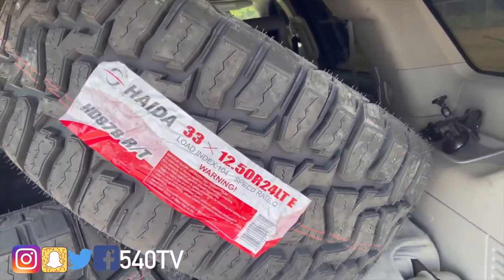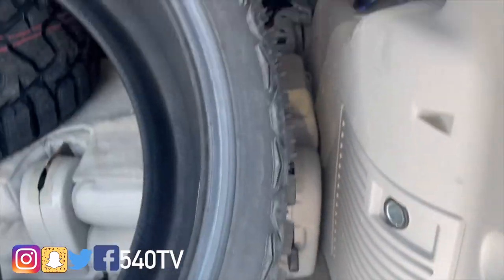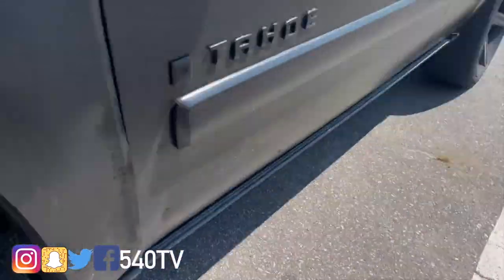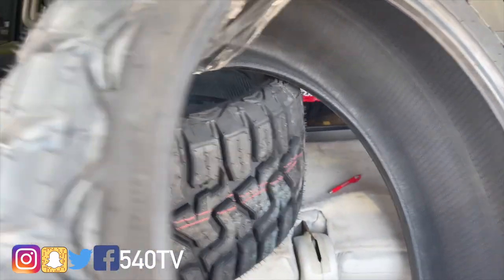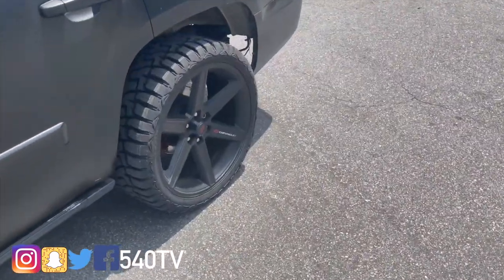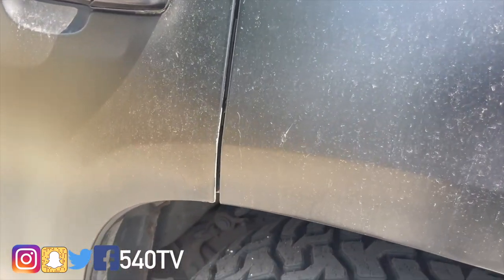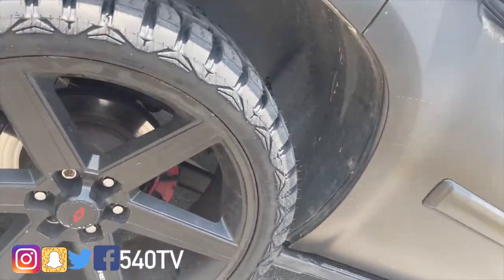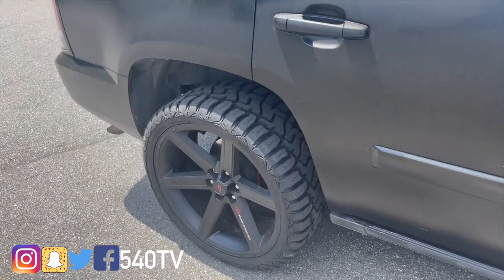MOUNTED THE 24' IROC ON 33x12.50 OFF ROAD TIRES Chevrolet Tahoe LTZ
Finally mounted the 24's on 33x12.50 Off Road Tires. Love the look and the driving comfortability. This is pretty much a VLOG ! S/O to the 540 Gang for sticking with me on my Youtube journey! The 6 inch lift is next up!